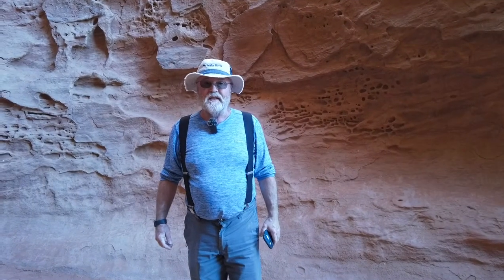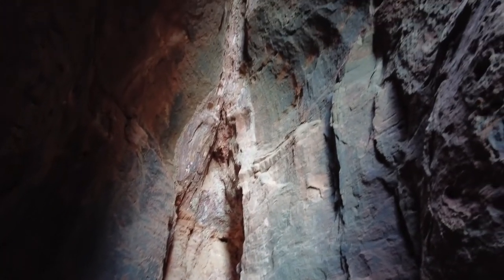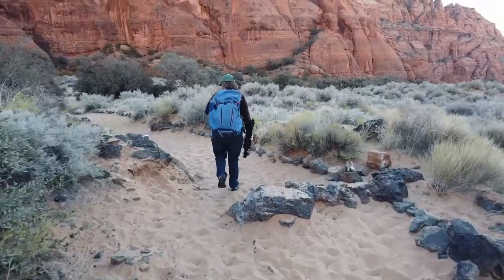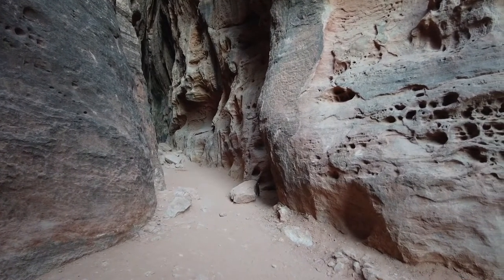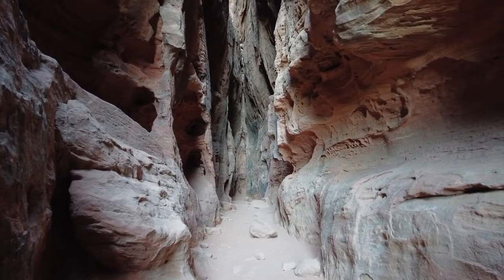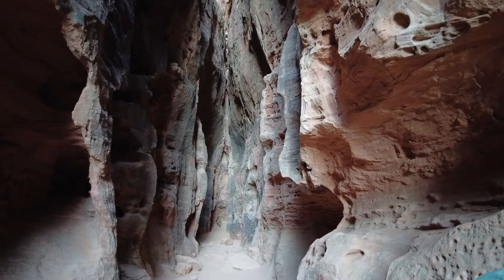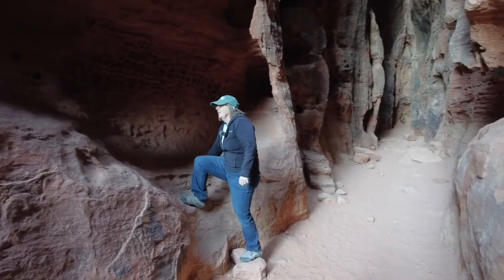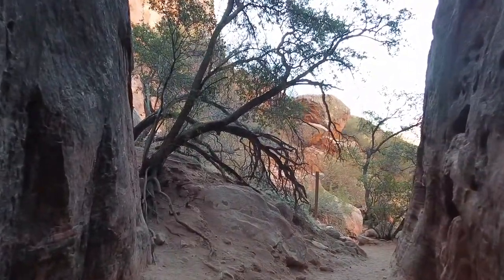Photographing Jenny's Canyon - Snow Canyon State Park, UT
This week we visit Snow Canyon State Park in Southwest Utah.  The park is located west of St. George and is both popular and easy to access.  In this video, we explore and photograph Jenny's Canyon, a short slot canyon in the park.  We always enjoy doing photography in slot canyons.  Indirect light "paints" the canyon walls in soft light that highlights the beautiful colors and textures of the canyon.  We hope you enjoy this trip and photographic adventure to Jenny's Canyon.

In case you are interested, Snow Canyon is named for an early pioneer.  Erastus Snow was a Latter Day Saints apostle who helped colonize Southern Utah.

Shawn and Corinne

Facebook: Travels of Red Rover